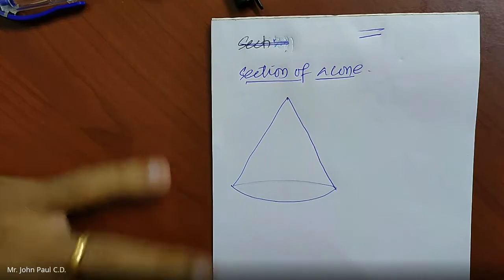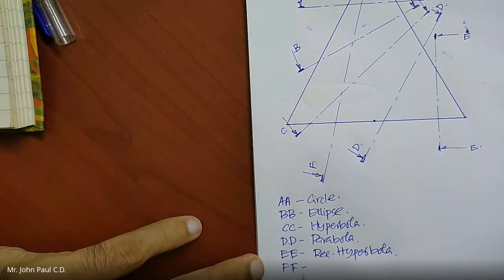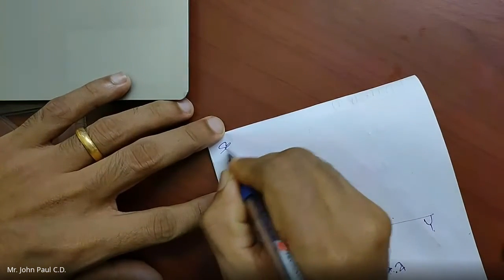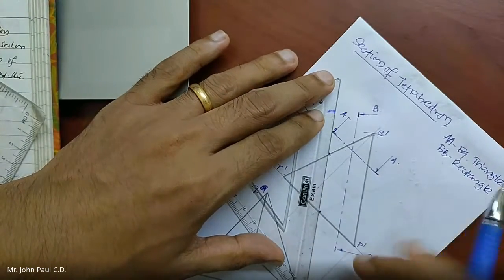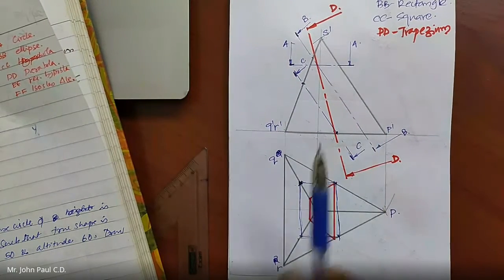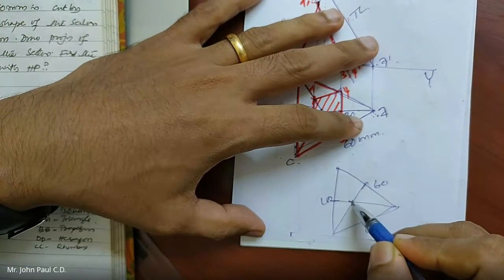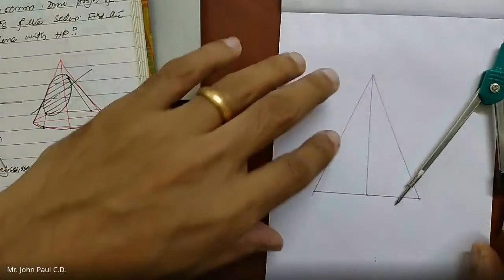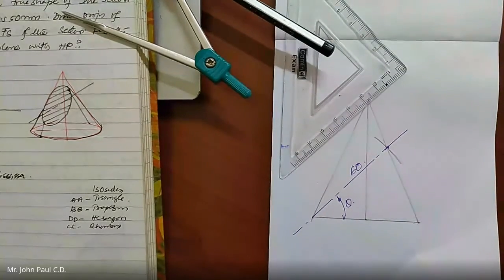KTU | Engineering Graphics | Section of Solids#4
Section of cones, Tetrahedron, and Pentagonal pyramid